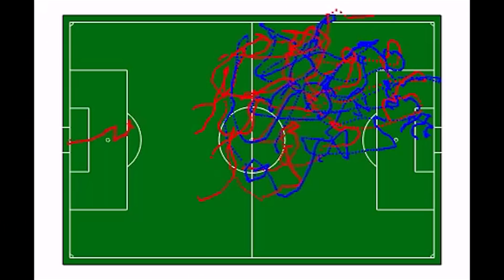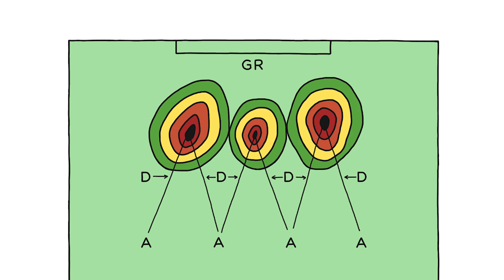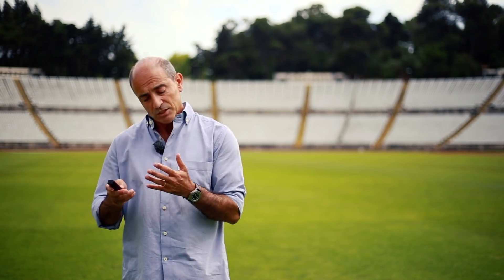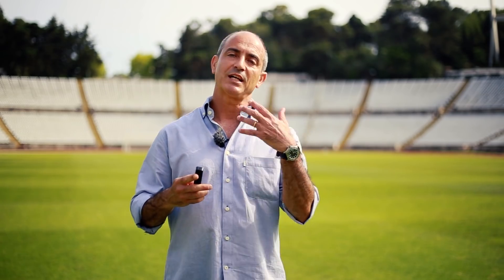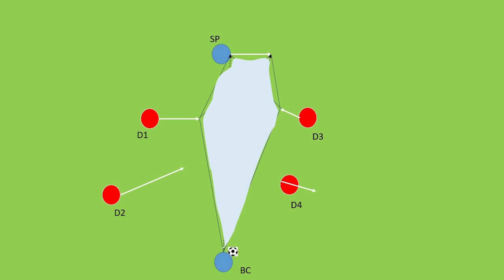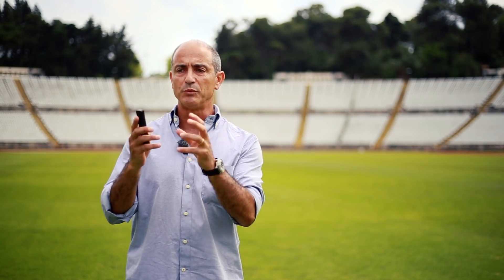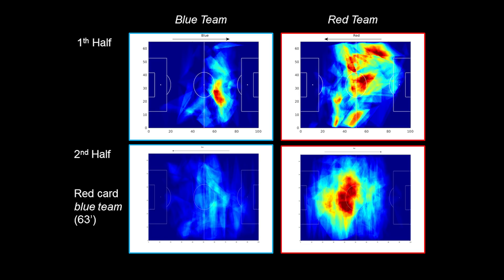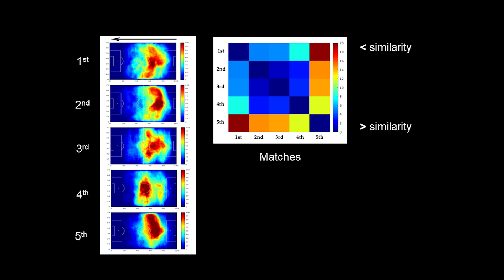Space, time, technology and pass possibilities… in football! | Pedro Passos | TEDxULisboa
What results of the marriage between science and football? Sports science researcher Pedro Passos explains how data science, physics and algorithms can help us understand the landscapes of possibilities of passing in football, and how time and space influence what happens within the 4 lines.

Pedro Passos is a Professor at Faculdade de Motricidade Humana, Universidade de Lisboa, where he teaches Motor Control and Learning. He graduated in Physical Education and Sports in 1995, took the MSc degree in Sport Psychology in 1999 and the PhD in Sport Sciences in 2008. He has several international peer-reviewed publications, books and chapters in books. His research interests are in the area of motor coordination at an intra and interpersonal level of analysis, where currently he is developing research projects related with the landscapes of possibilities of passing in football, and also with synergies formation in the course of an action.